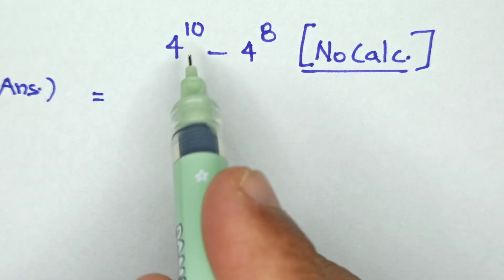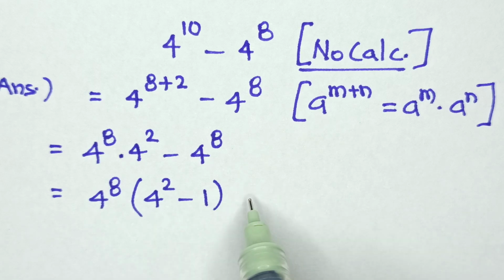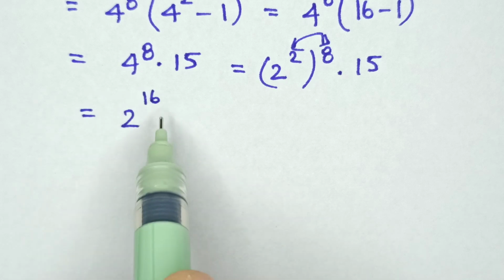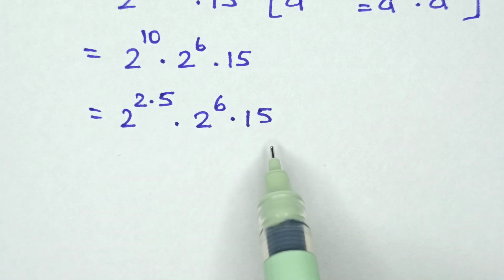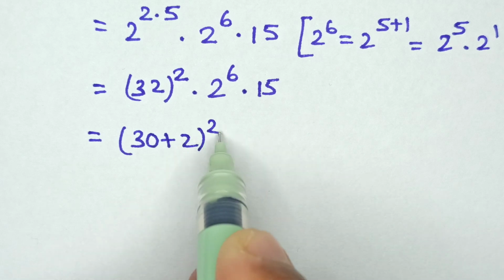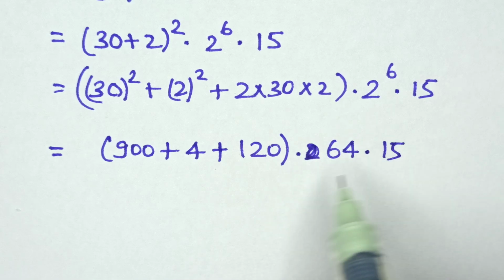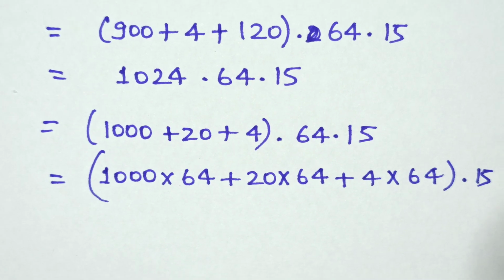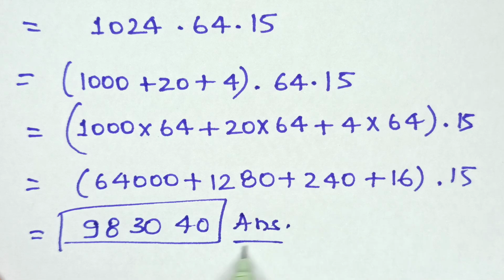Harvard University interview admission Math problem